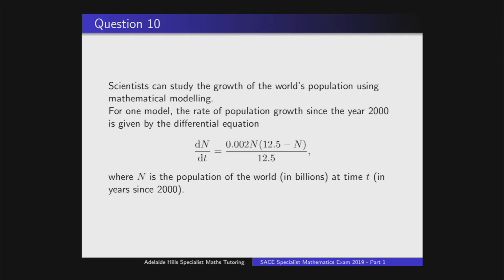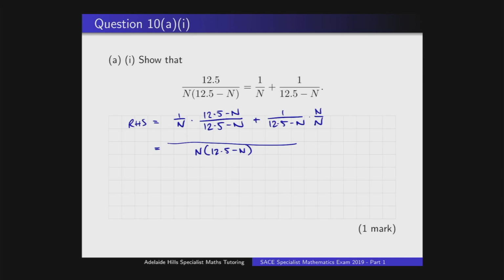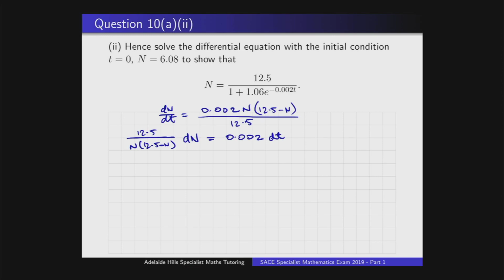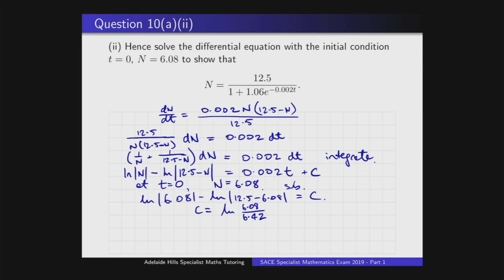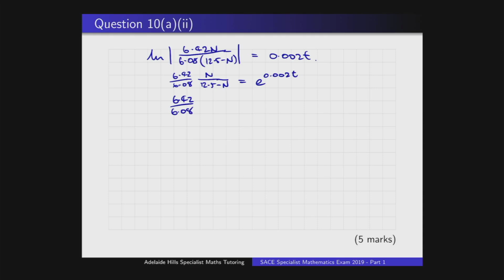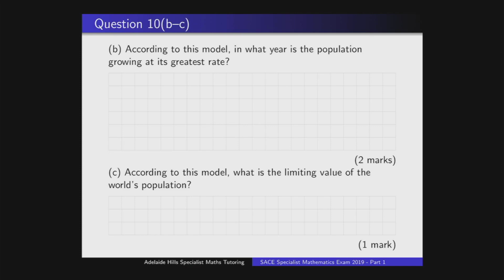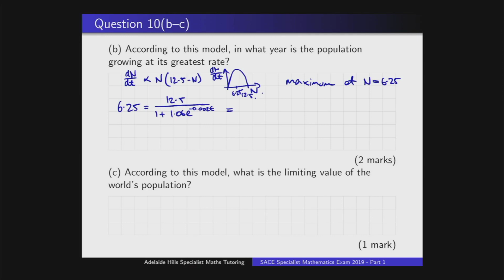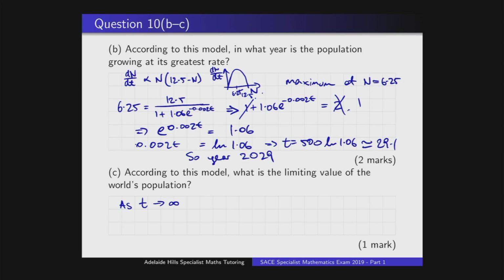SACE Specialist Mathematics Exam 2019- Question 10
In this video we take on Question 10 from the SACE Specialist Mathematics Exam for 2019. This question involves solving a logistic equation which is being used to model the world's population. We have to calculate the time when the model predicts that the world's population will be growing the fastest as well as the maximum value for the world's population.